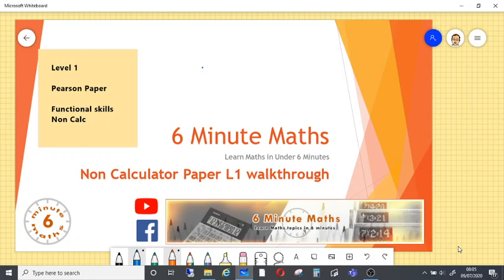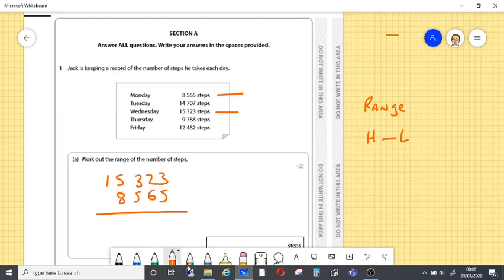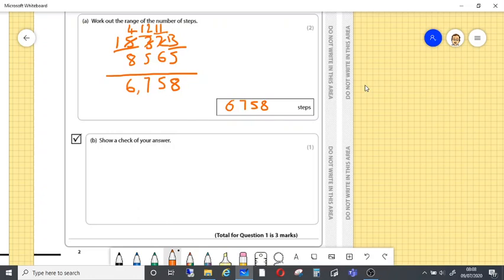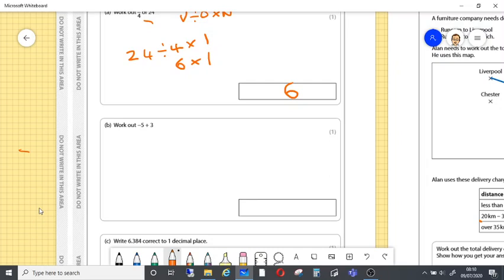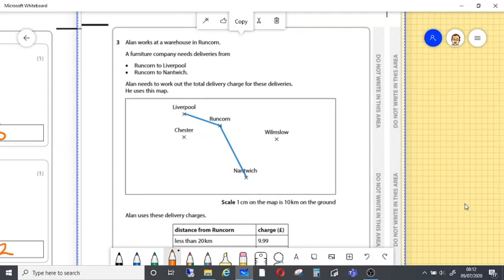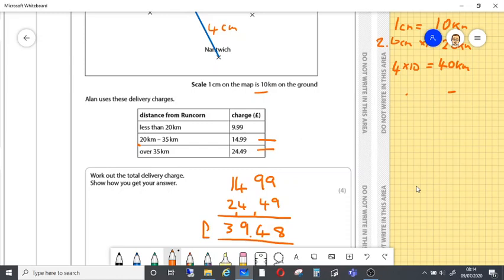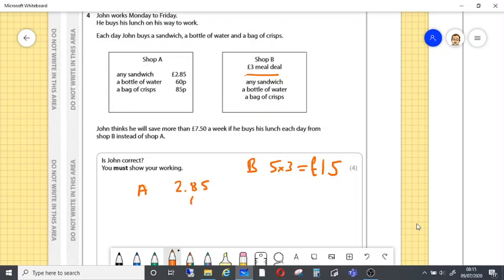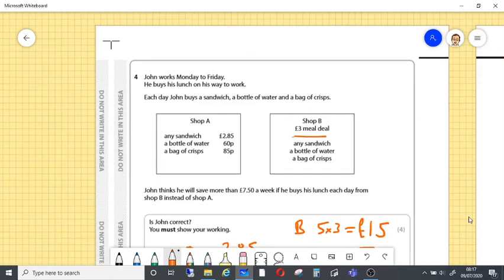L1 Non Calc Paper Walkthrough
Overcome your fear of maths by watching some short videos of around 6 minutes  learn and understand a topic.

This Video is a walk-through video last 12 minutes on a L1 Functional Skills non calculator Paper, we hope that you like it!